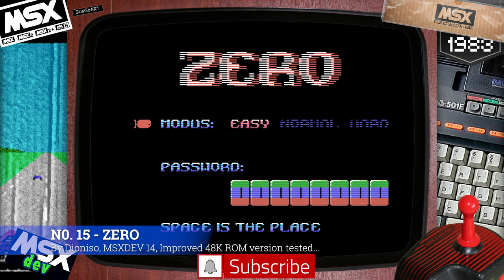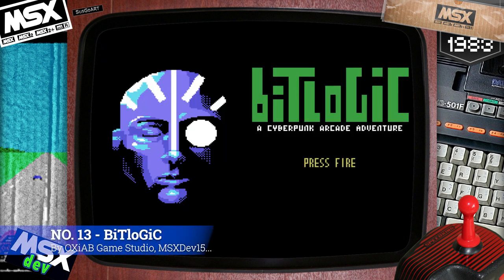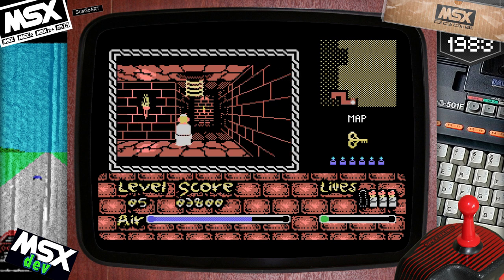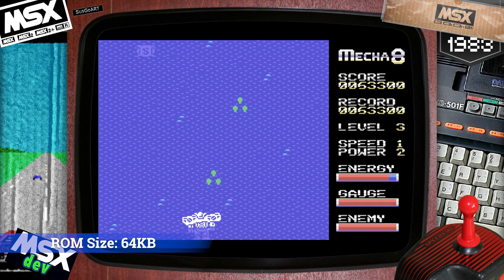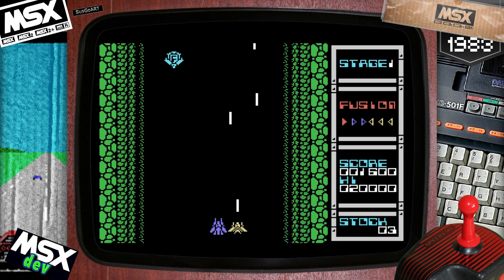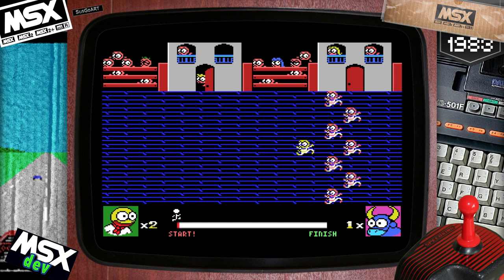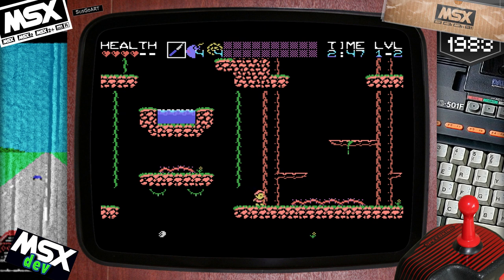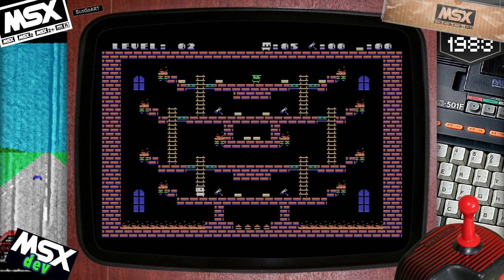MSX Homebrew | Top 15 GAMES!!!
The MSXDev competition has been going full swing for years, but which are the best games to play today? We look at the competition in its entirety to bring you the must play MSXDev games so far. I literally went through and played every game and this is the end result of what I can only describe as a fantastic time. MSXDev forever!!!